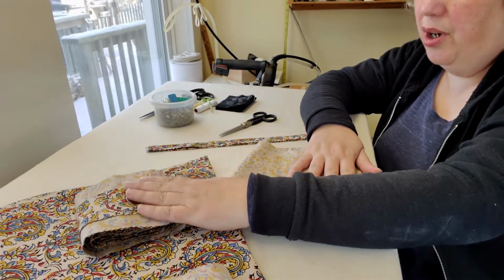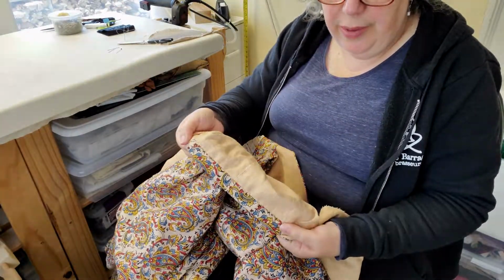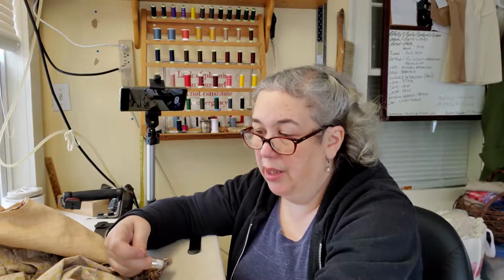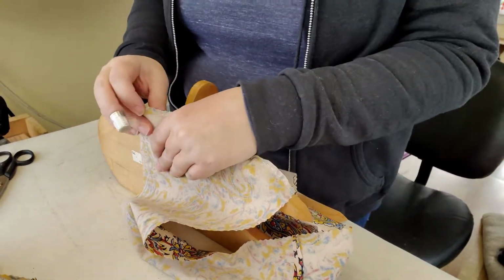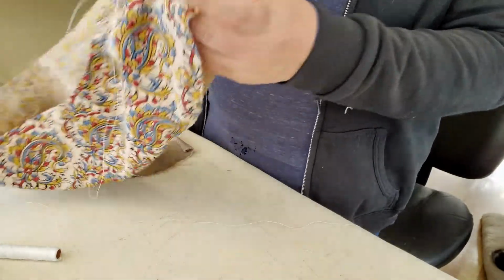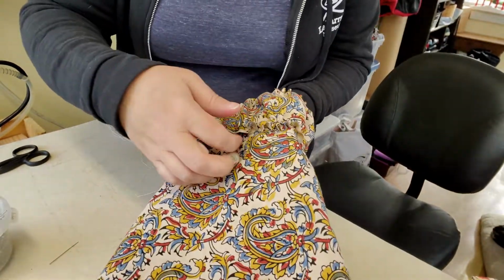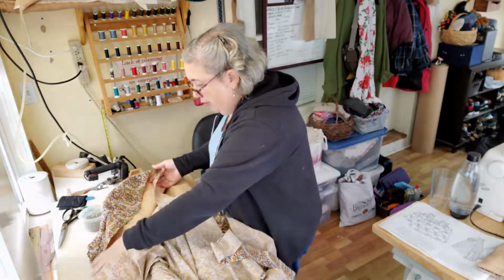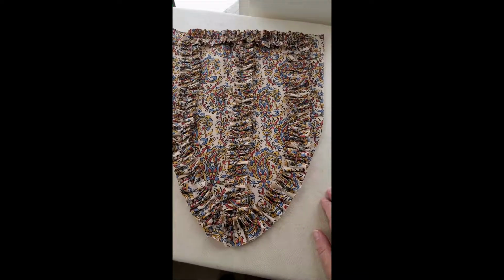Gown Construction part 5: Hems and Decoration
In this video I put the final touches to the gown. This includes the hems and the decorative extras to put it over the top.

Please see the previous videos.

Kelly A Grant: Taylor and Staymaker at the Sign of the Shoe and Shears

Jenny Milligan: Mrs. Milligan Millinery & Haberdashery